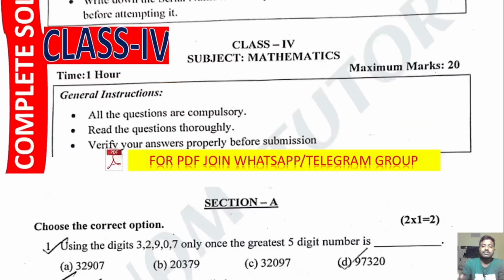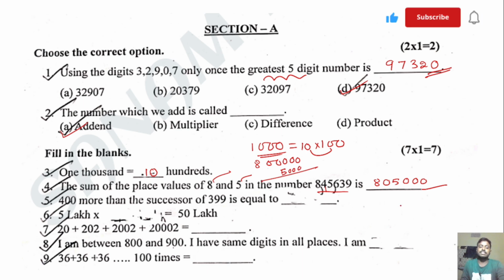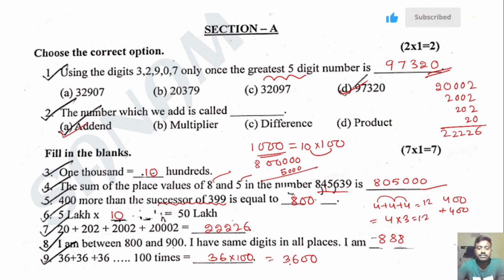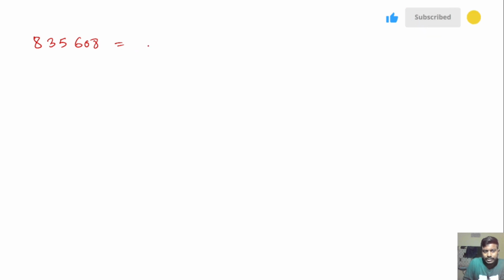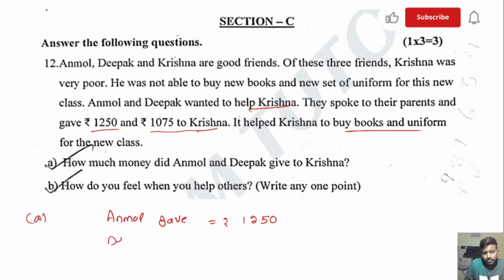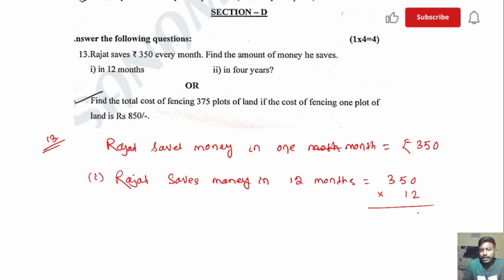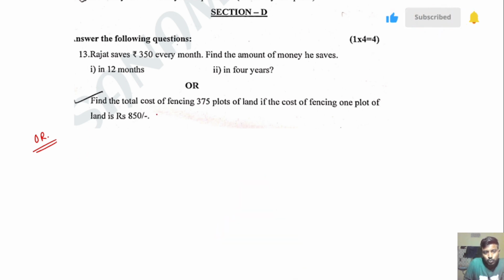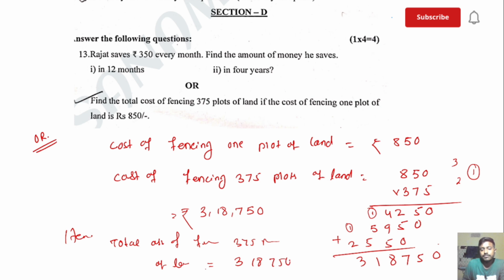Class 4 Math Periodic Test 1 2024-25 DAV Public School Cuttack | Detailed Solutions by Manas Sir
Welcome to Sanam Tutor! In this video, I provide detailed solutions to the Class 4 Math Periodic Test 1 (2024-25) for DAV Public School Cuttack. Our goal is to help students understand each concept clearly and excel in their exams. You will learn how to solve all the questions within 20 minutes and understand the best approaches to tackle each problem.

👉 What you'll learn in this video:

Step-by-step solutions to all questions

Tips and tricks to score higher marks

Effective methods to approach and solve math problems quickly